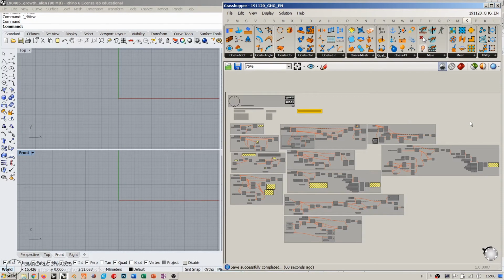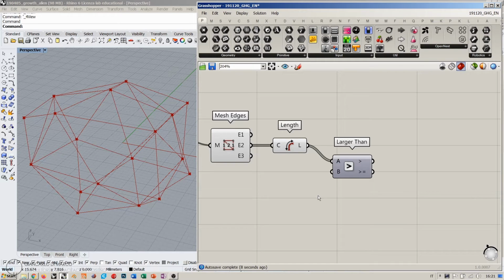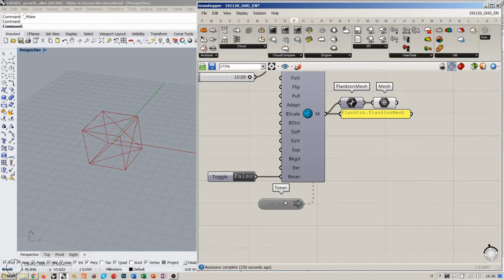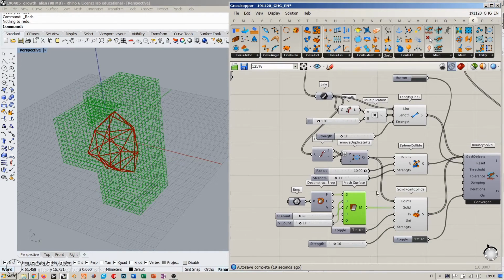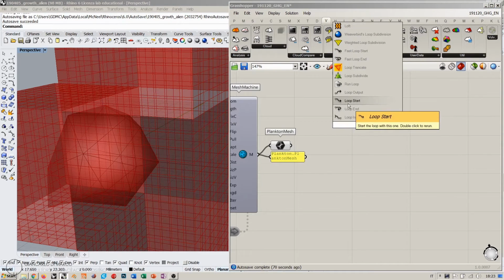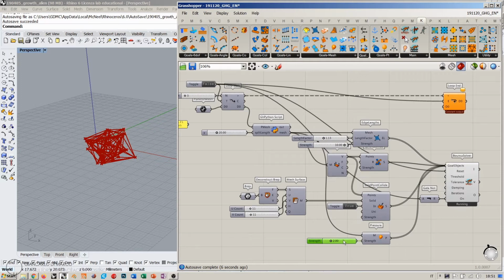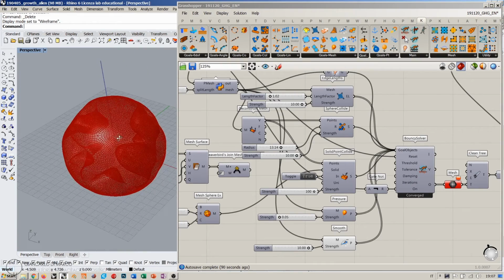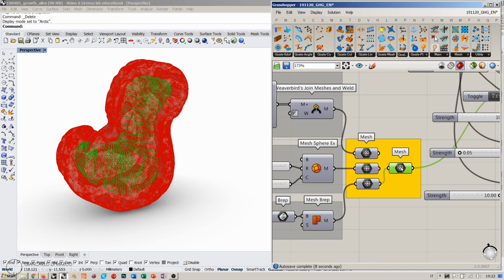Grasshopper Growth - Session 3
Video course on organic random and controlled growth algorithms in Grasshopper.